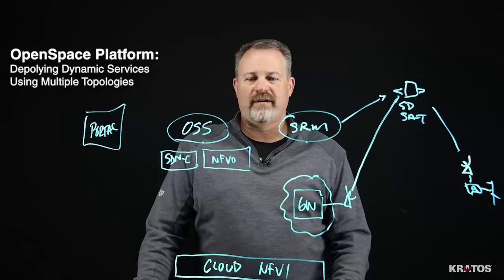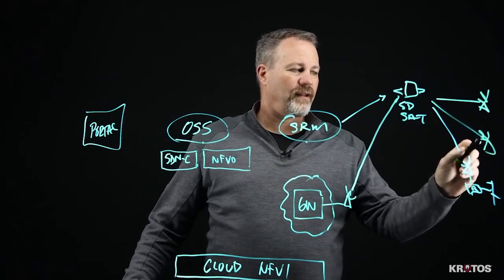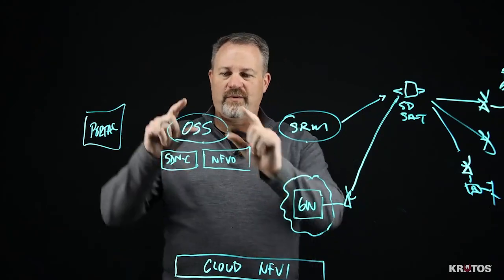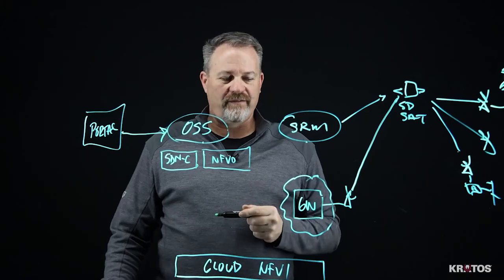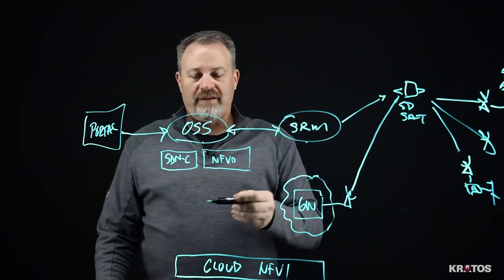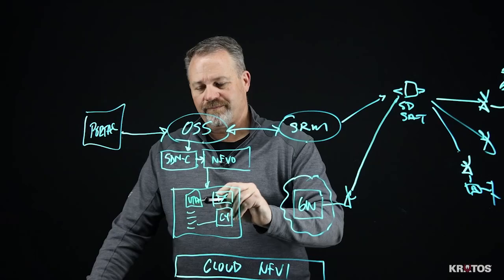Deploy Software Defined Satellite Networks in Minutes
In this video, hear Chris Boyd, VP of Product Management at Kratos, discuss deploying dynamic services using multiple topologies.

With few exceptions, hardware-based hubs are typically optimized for one service delivery structure, called a network topology, such as SCPC or FDMA.

This can mean many duplicative hubs often running under capacity. With the OpenSpace Platform’s vStar software, however, a service like unified Carrier Ethernet can be offered over a range of topologies, toggling between SCPC and FDMA in concert with demand. Operators can fully leverage their infrastructure as customer needs change and new missions arise.